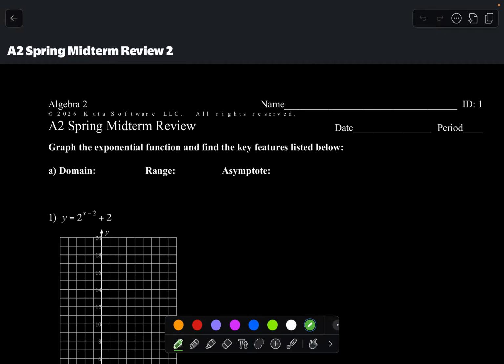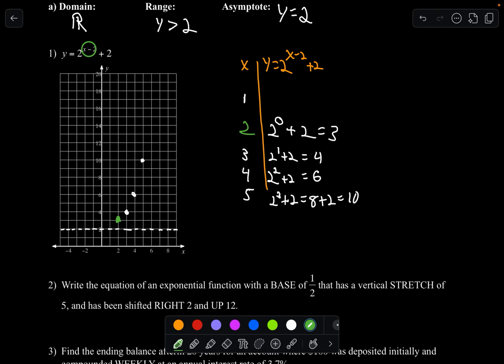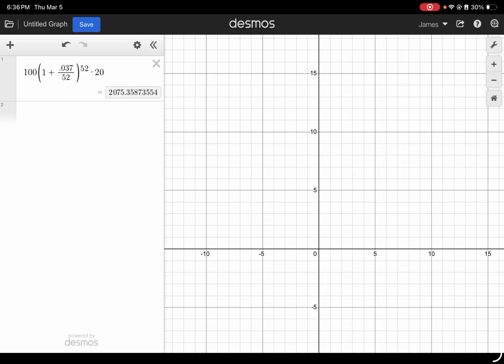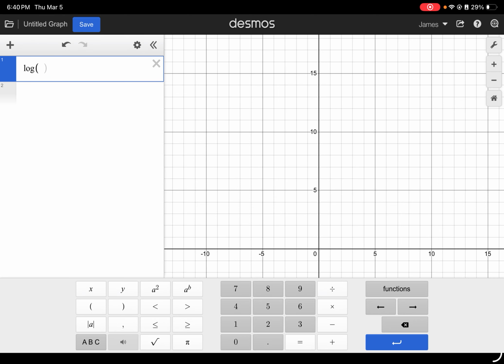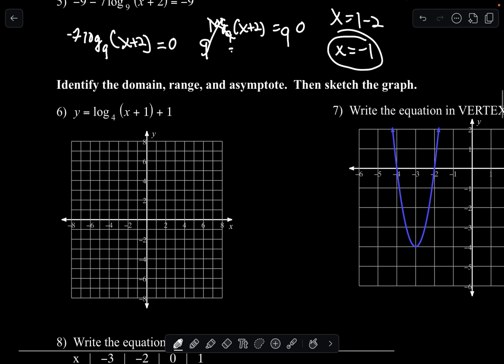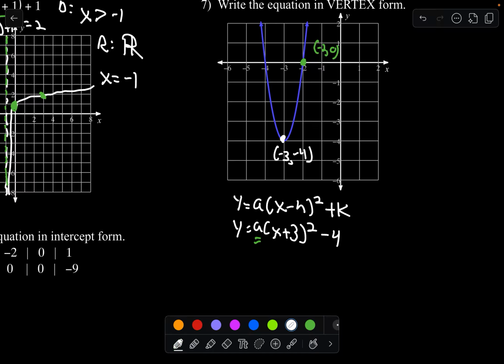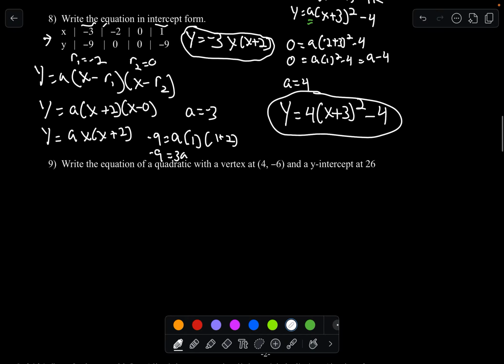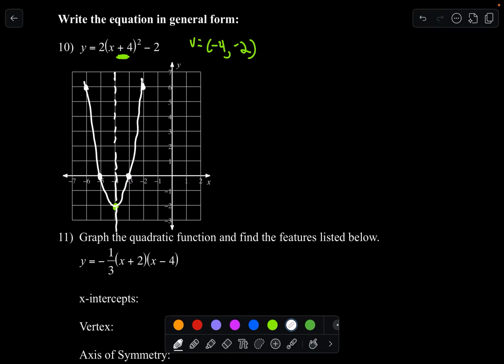A2 Spring Midterm Review